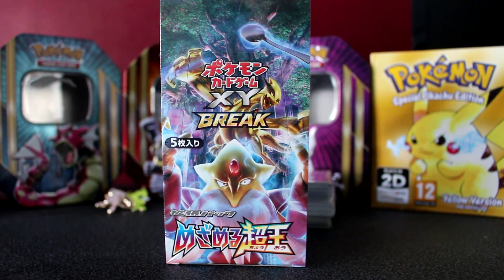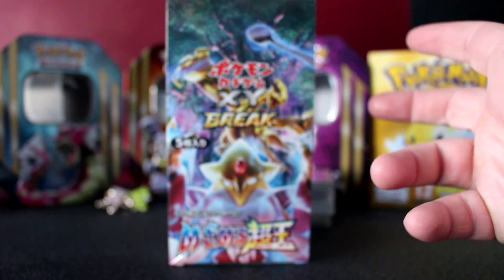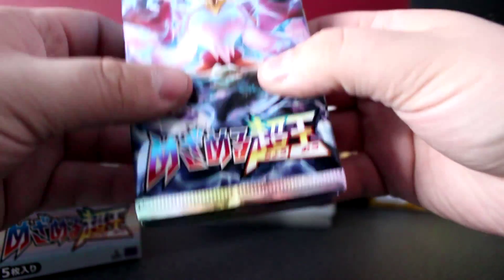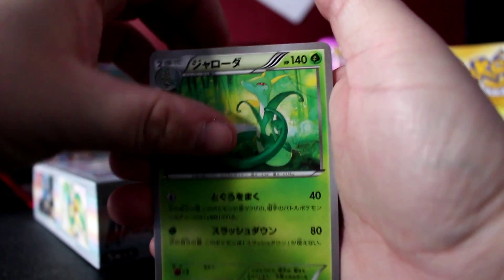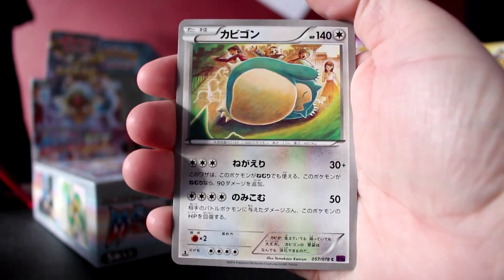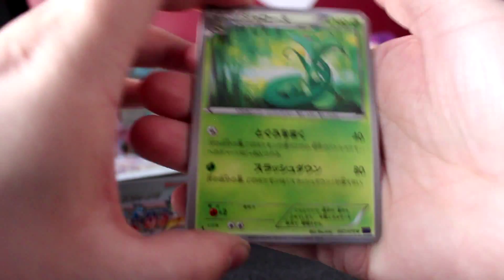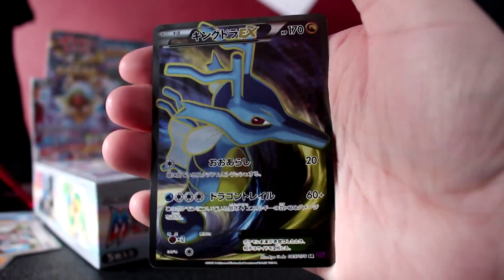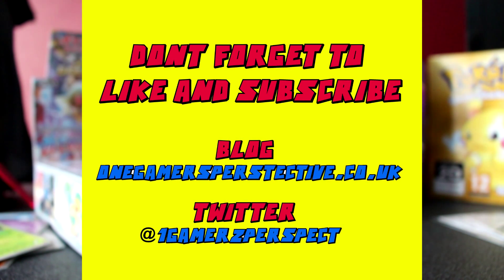Opening 'Awakening of Psychic Kings' Booster Box - Part 1!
Today I open the most recent Japanese Pokemon TCG Set.
**Awakening of Psychic Kings**

**Japan Asakura Card Shop**